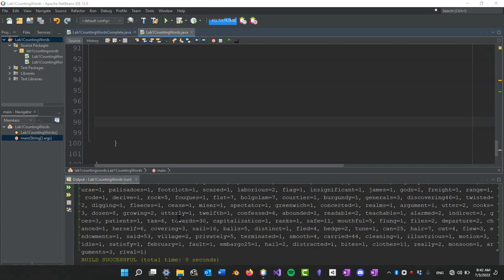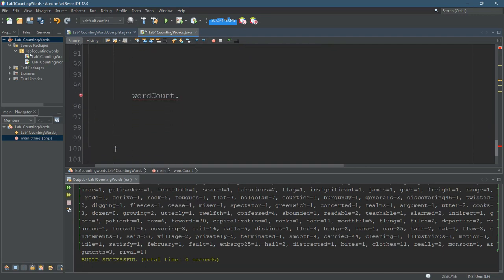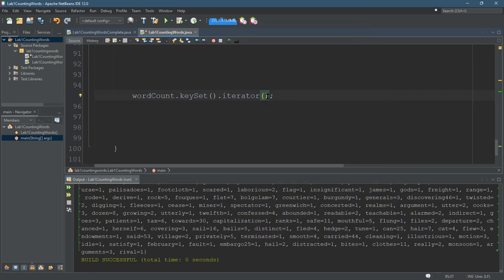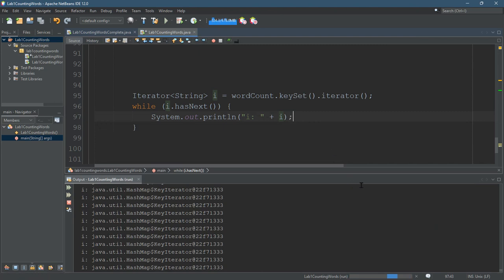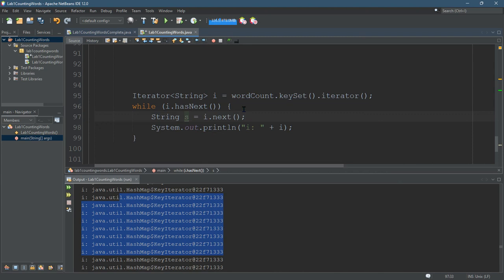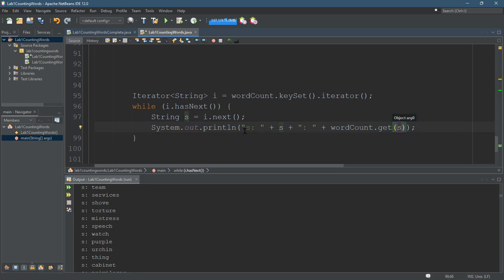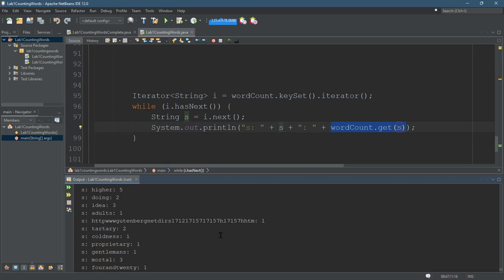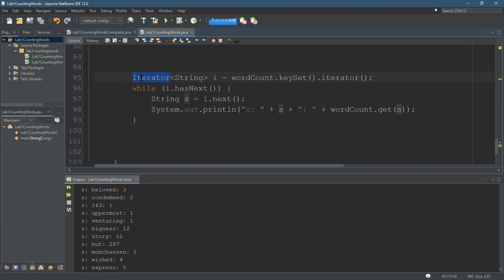CS260 = Ch9 = Iterating Over A Map Using Keys